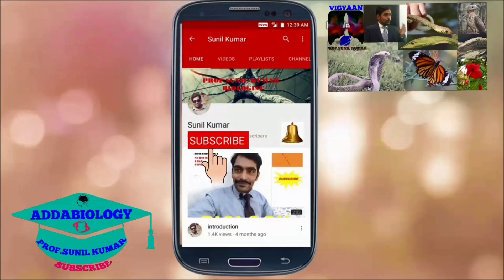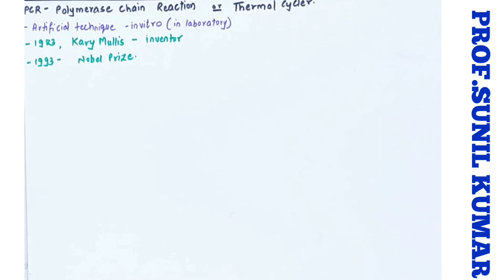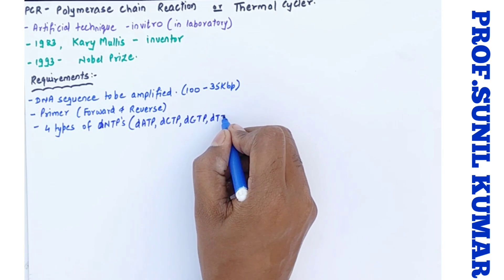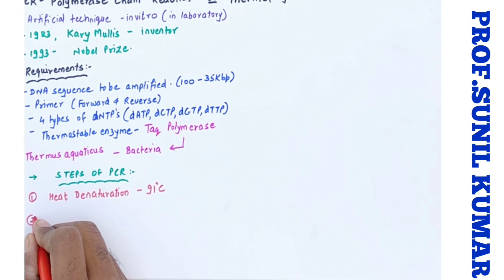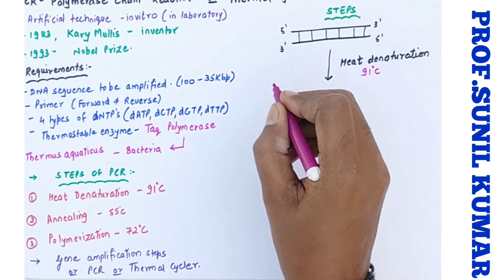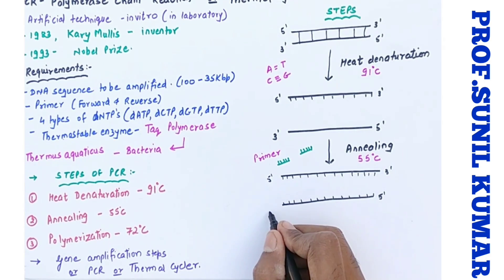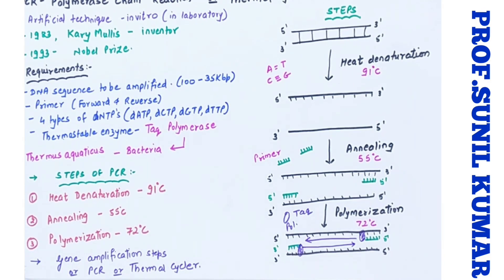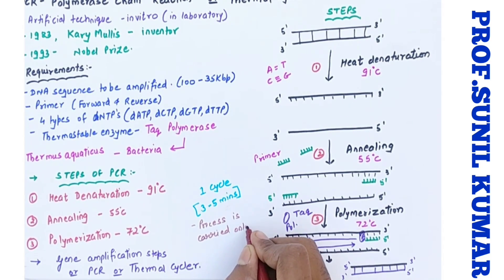PCR - Polymerase Chain Reaction (Easy Way)